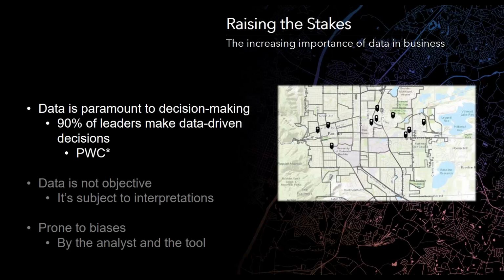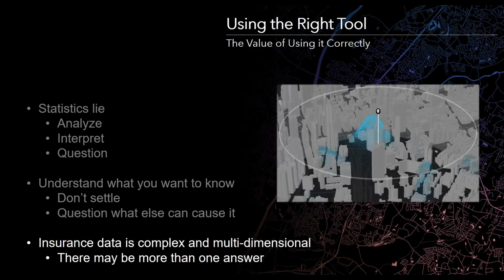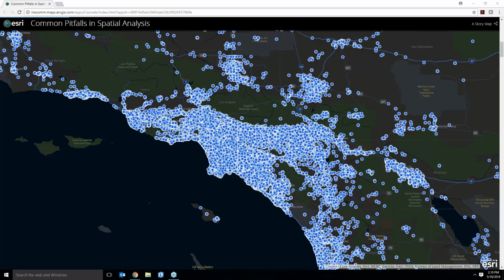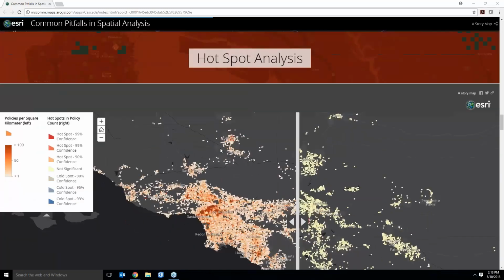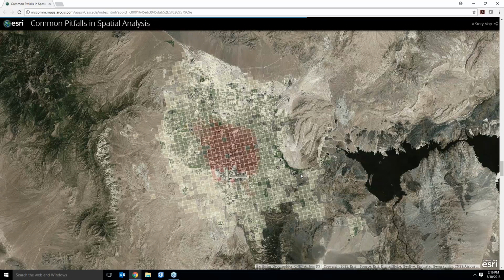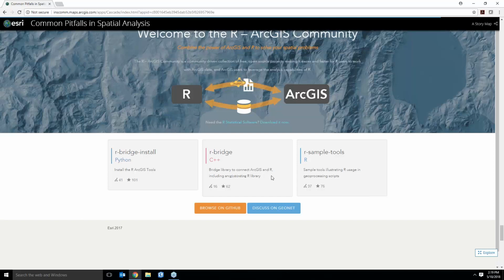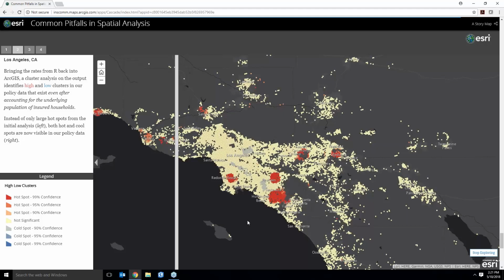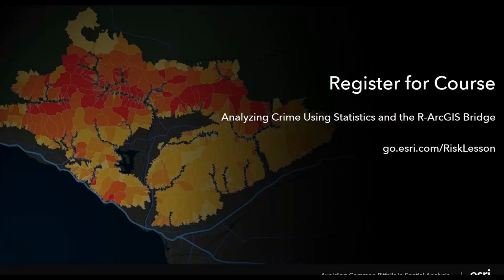Avoiding Common Pitfalls in Spatial Analysis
Accuracy matters before, during, and after catastrophic events. However, as insurance portfolios continue to grow across larger geographic areas, it becomes more difficult to accurately analyze and understand risk exposure. Whether you are tasked with modeling risk, establishing pricing for a jurisdiction, or predicting the path of an incoming storm, slight miscalculations can result in substantial losses.

Discover how to identify and overcome common pitfalls in spatial statistics that can misrepresent a policy’s exposure to risk, placing portfolios in danger of insolvency.